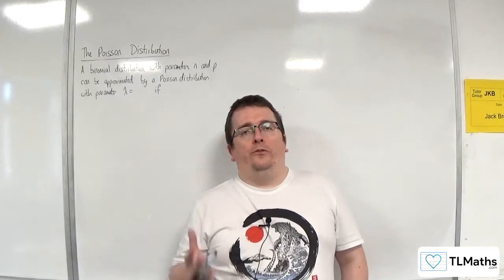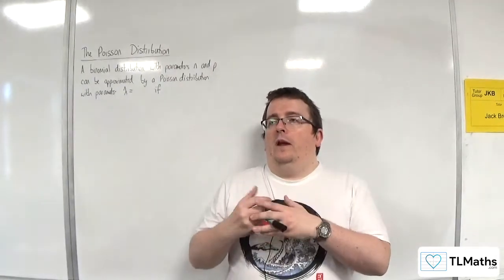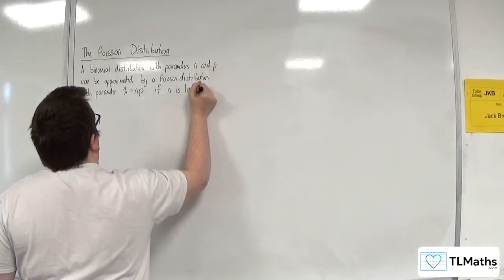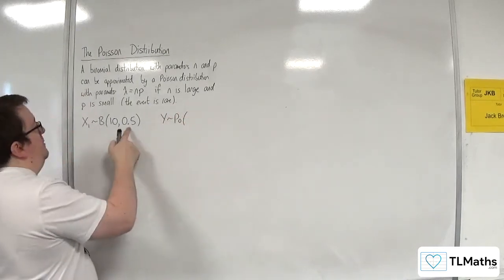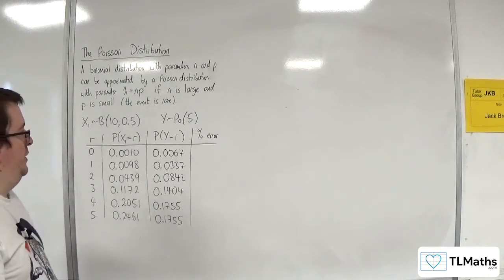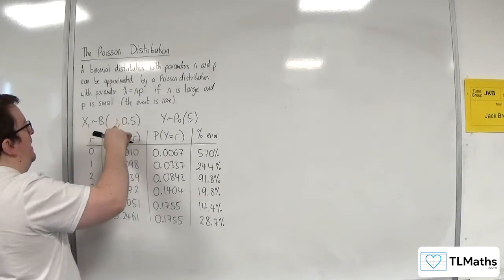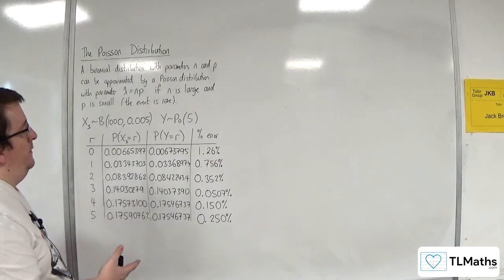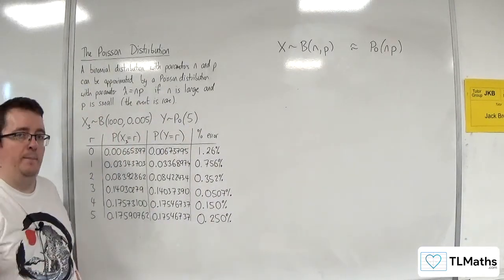OCR MEI Statistics Minor J: Poisson Distribution: 12 Approximating a Binomial